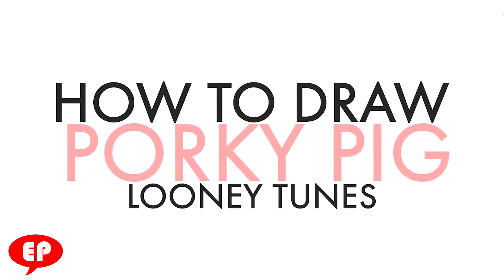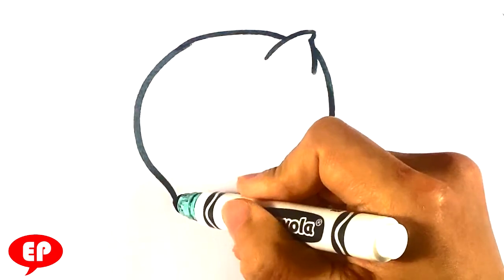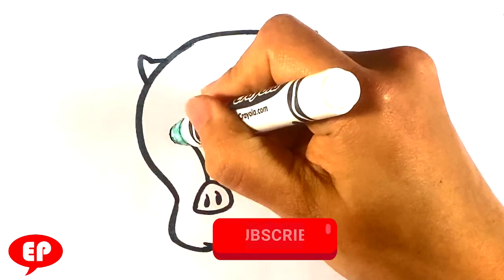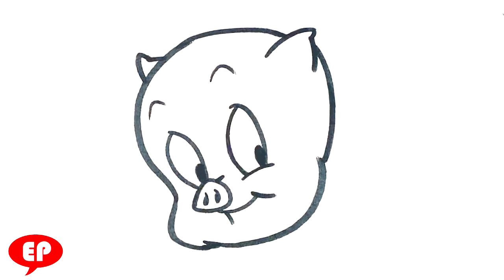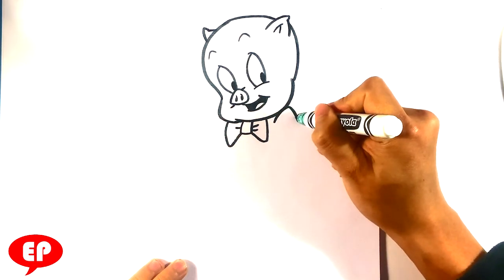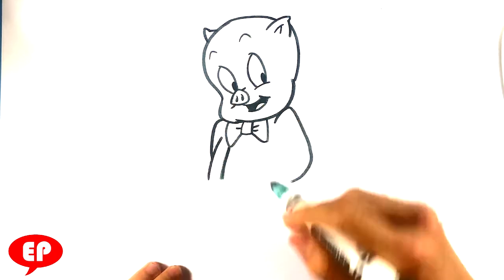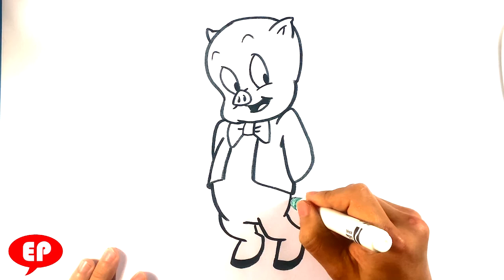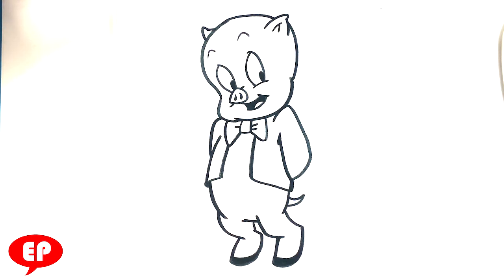How to Draw Porky Pig - Looney Tunes - Easy Pictures to Draw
OR

OR

In this drawing lesson for beginning drawing people, I’m gonna go over how to draw Porky Pig.  This is an awesome tutorial for drawing. Putting the drawing lesson first. This drawing lesson is going be easily done step-by-step and for beginners. I love porky. If you love beginner drawing lessons, this is going to be a great time. Please do me a huge favor and grab a marker and a piece of paper and we can get started. Don’t forget to share the video and have a great time with me it’ll be a fun fun time. This is Easy Pictures to Draw, and let's get started. Looney Tunes are great. These old characters are awesome. Porky is a big character.

Cool Links __________________________________________________